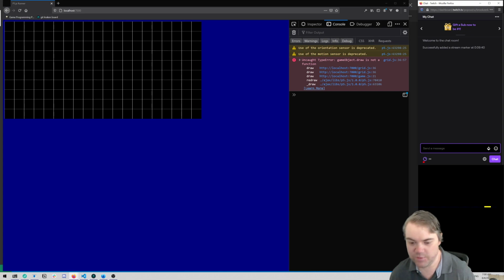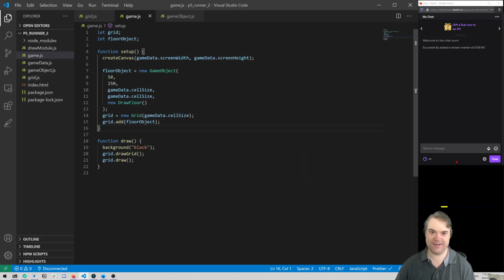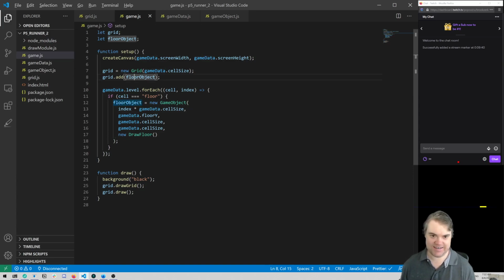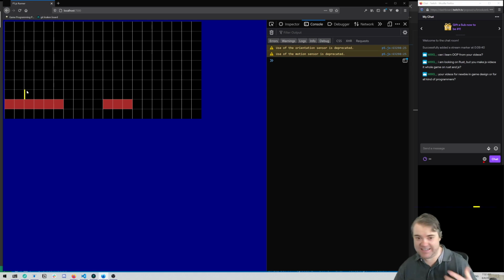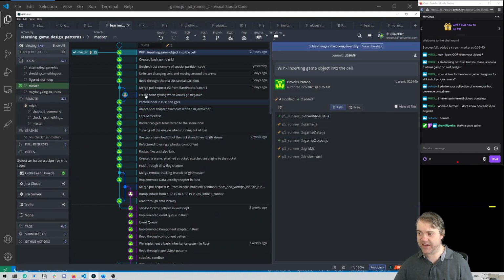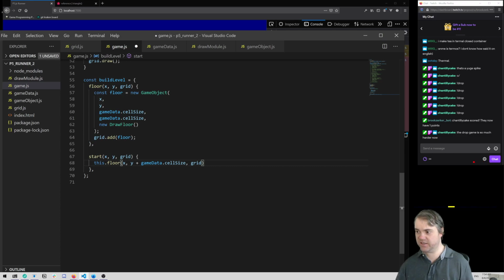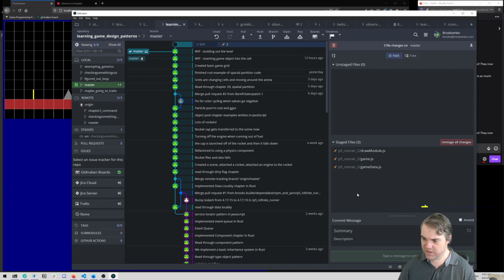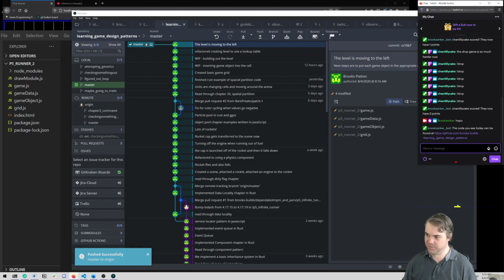Game Programming Patterns part 23.2 - (JavaScript, P5.js) Dynamically creating the level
We finish dynamically building out the level using the gameData object and we get the level to move to the left.

Links